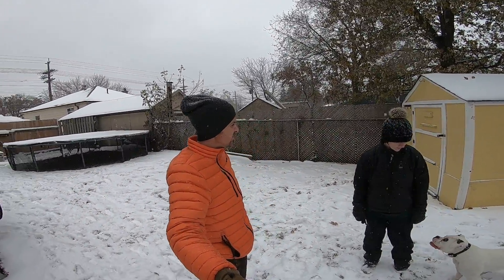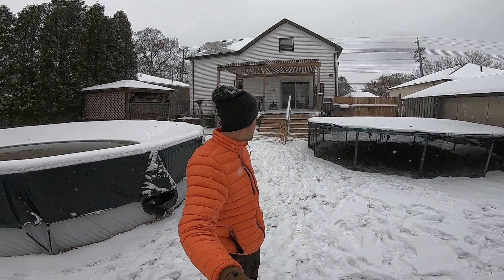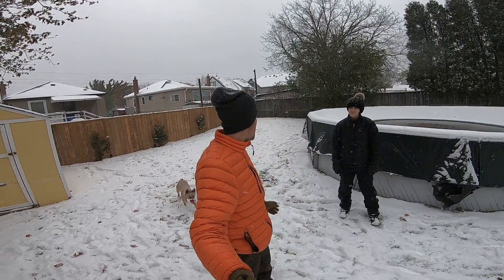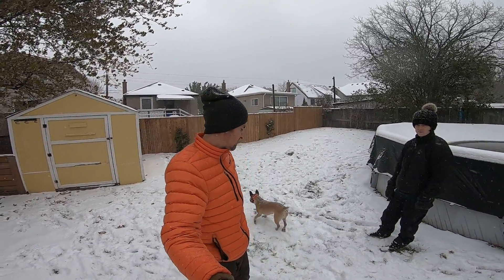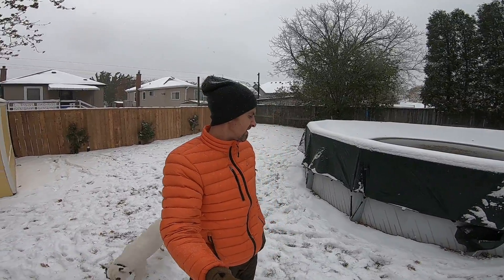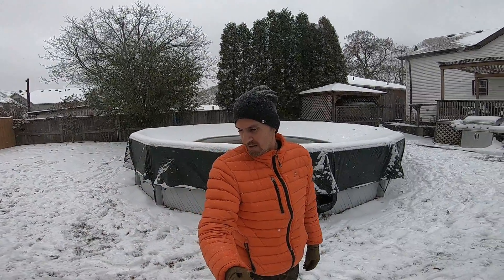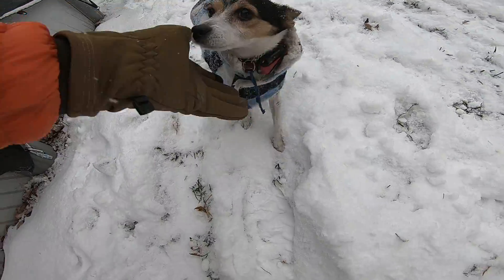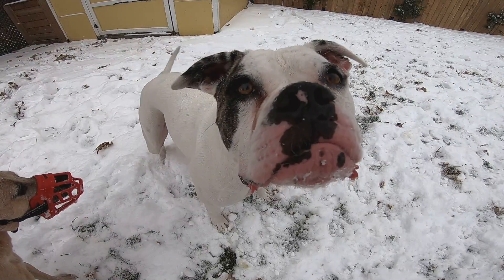Dog Booties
I take a snow day and share thoughts on dog booties.